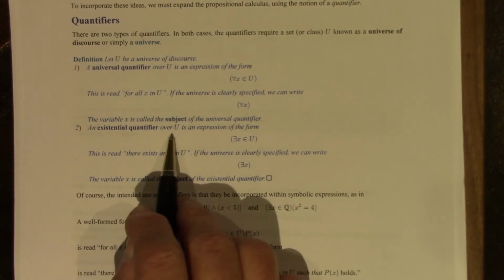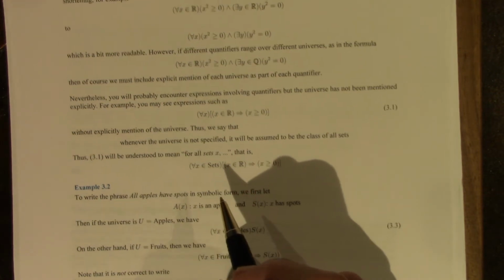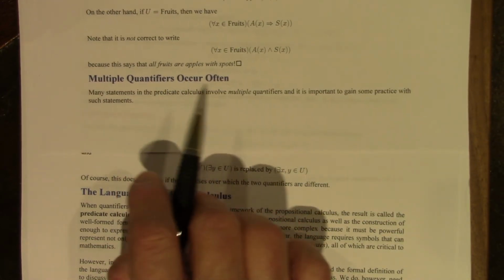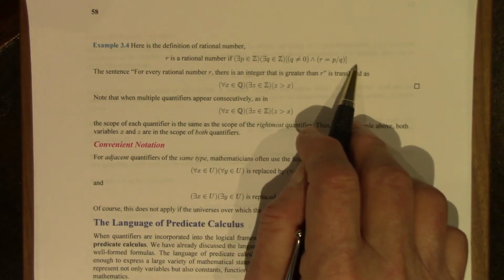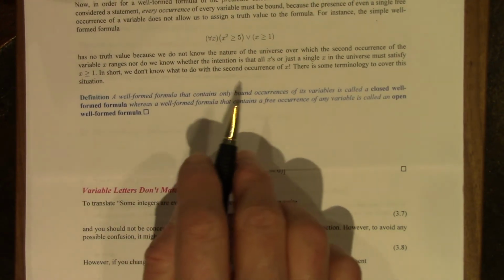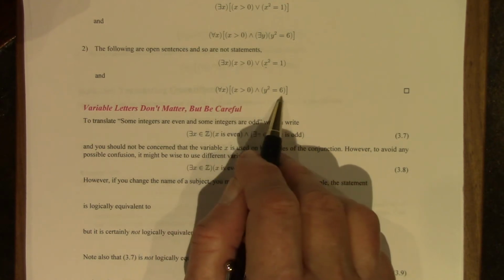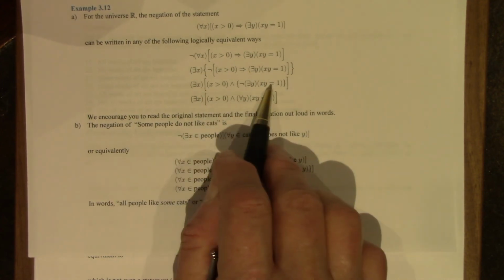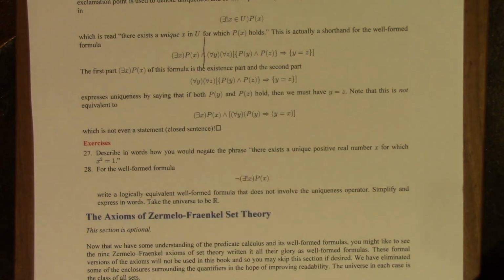Transition to Advanced Math: 06 Predicate Calculus 39 min